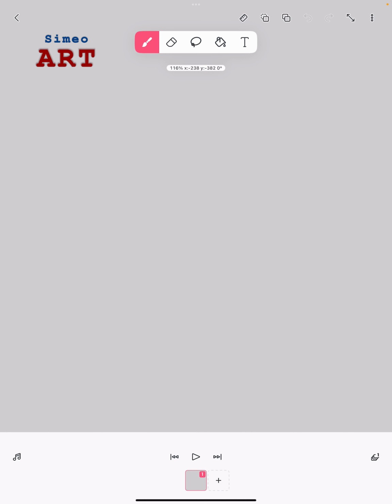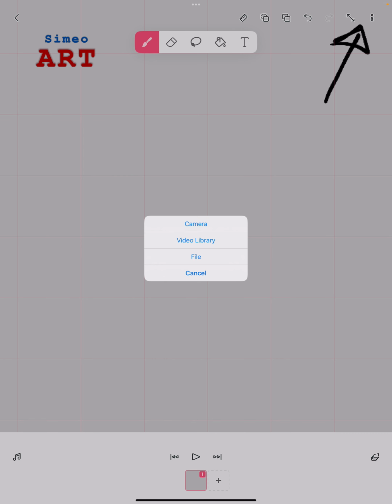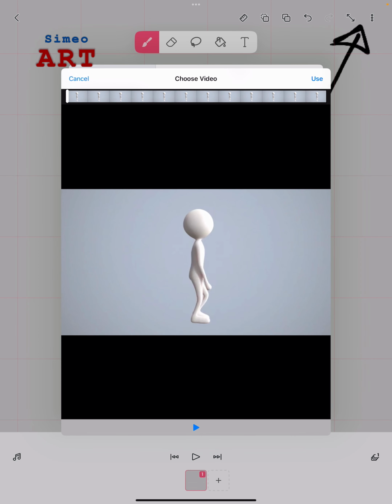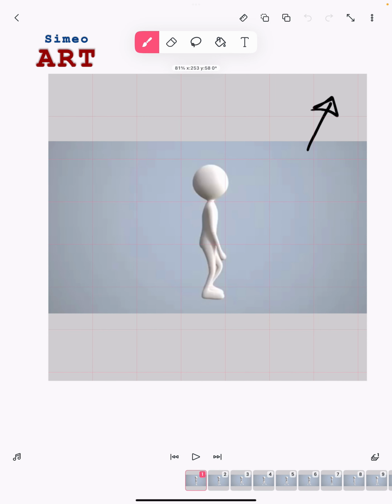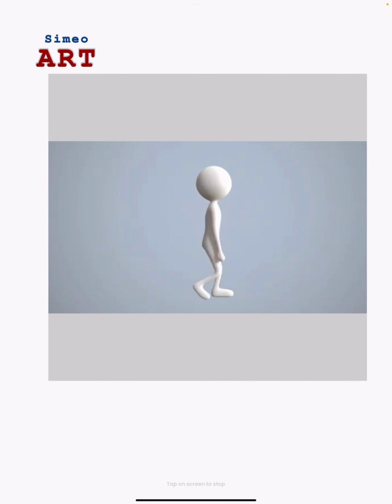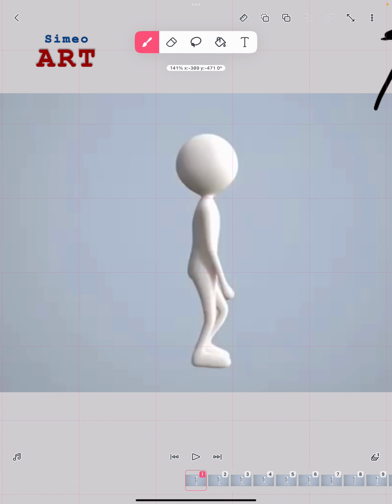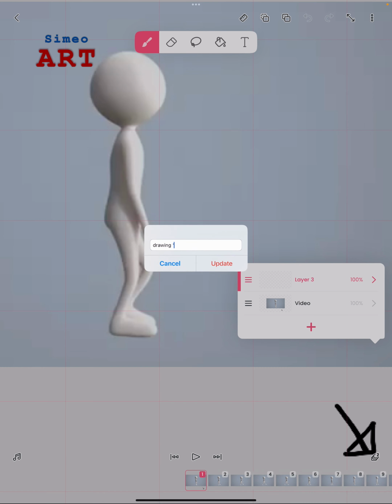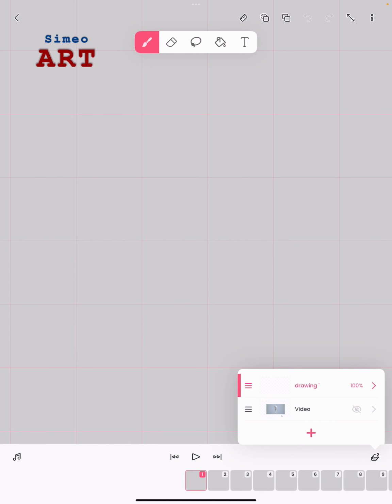How to Import and Draw on Videos in FlipaClip Tutorial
Master the Art of Animation! How to Import and Draw on Videos in FlipaClip Tutorial
🎨 Welcome to [Your Channel Name]! Are you ready to take your animation skills to the next level? In today's tutorial, we're diving deep into FlipaClip, the fantastic animation app for your phone, to show you how to import videos and add your artistic touch. Whether you're a beginner looking to create your first cartoon or a seasoned animator, this step-by-step guide will have you animating like a pro in no time!

📽️ In this video, we'll cover:

Importing Videos: Learn how to seamlessly import videos into FlipaClip, so you can start working on your animations right away.
Drawing on Videos: Discover essential tips and techniques for adding your unique drawings and animations to imported videos.
Animation for Beginners: Perfect for those just starting out, we'll break down the process into easy-to-follow steps.
FlipaClip Pro Tips: Get the inside scoop on some advanced features to enhance your animation experience.
Q&A Session: Stick around for the end, where we'll answer some common questions about FlipaClip and animation.
🚀 Ready to bring your ideas to life and create captivating cartoons? Join us as we unlock the potential of FlipaClip and help you become a skilled animator.